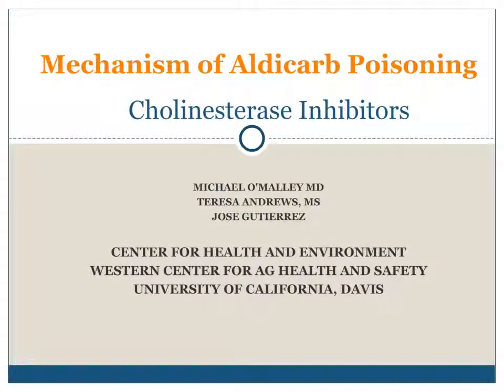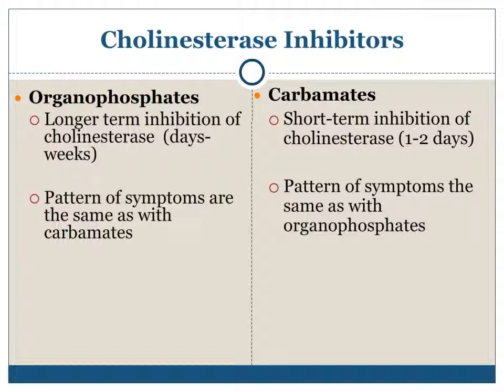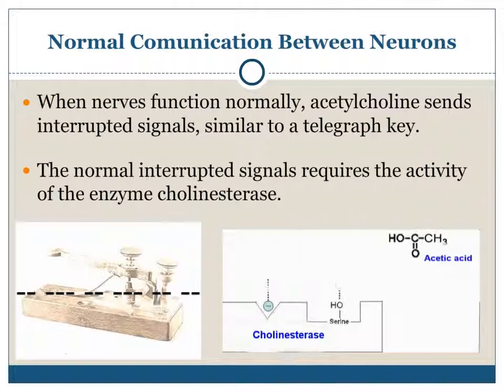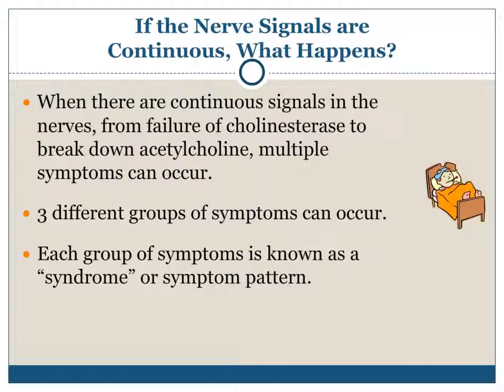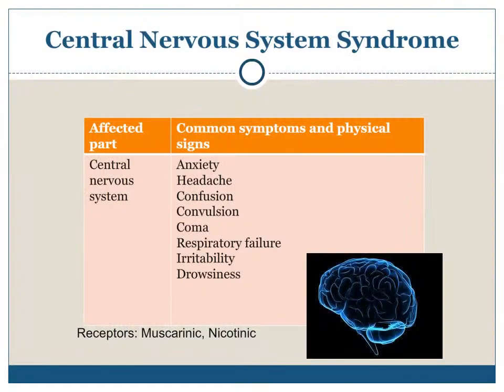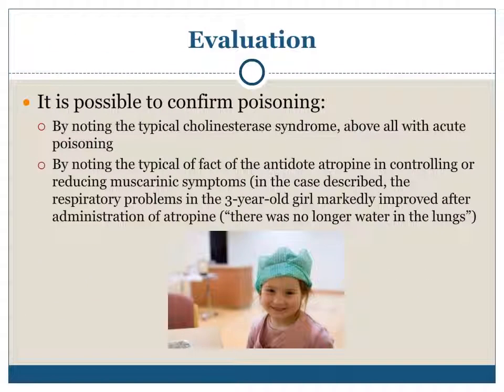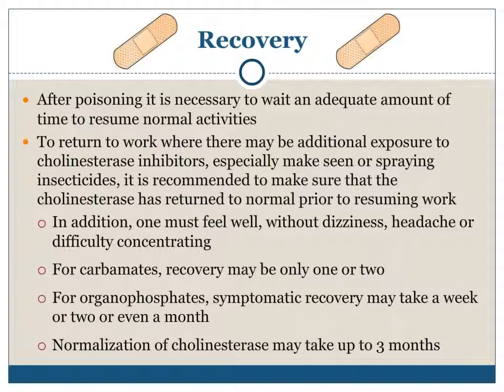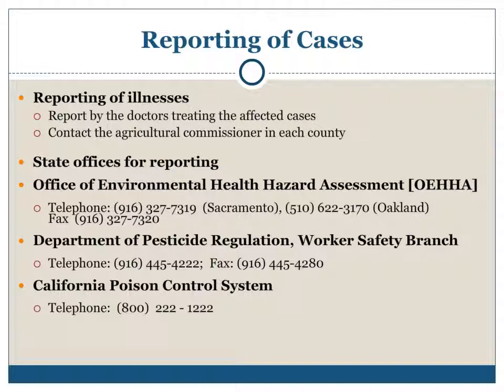Mechanism of Aldicarb Poisoning